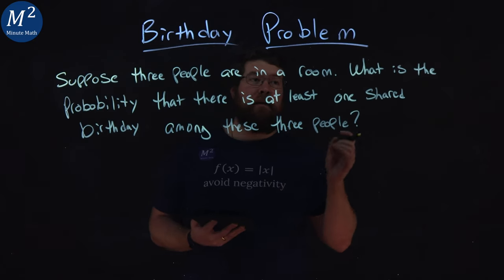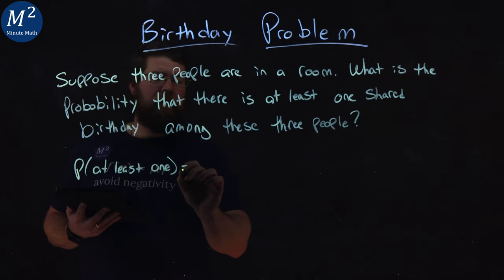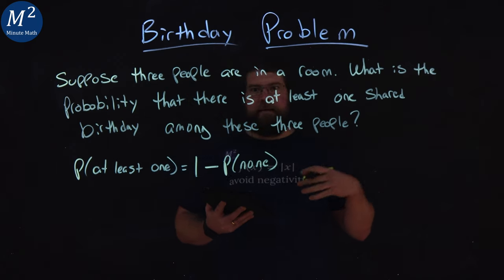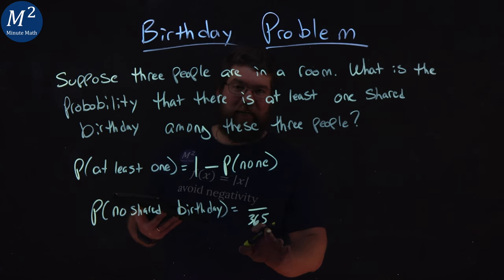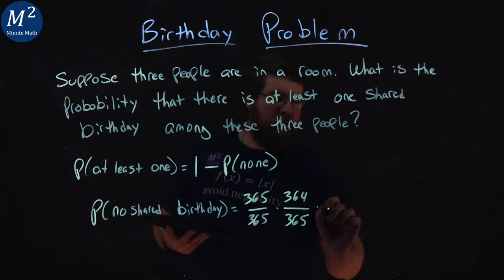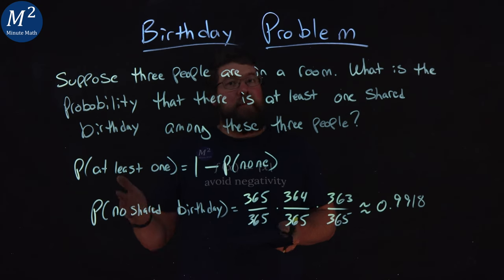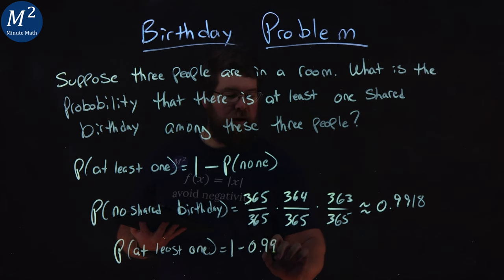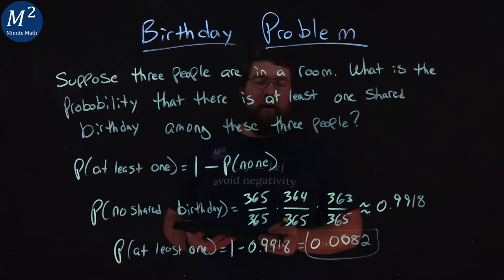Probability Calculation: Shared Birthdays Among Three People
Delve into probability theory with us as we explore the likelihood of shared birthdays among three individuals in a room. In this tutorial, we analyze the probability of at least one shared birthday among the three people present. Through a systematic explanation, we elucidate the steps involved in calculating this probability. Whether you're intrigued by probability or curious about coincidental events, this video provides valuable insights into understanding the likelihood of shared birthdays in small groups. Tune in to uncover the probability of shared birthdays among three people!

The problem we solve in this video is:
Suppose three people are in a room. What is the probability that there is at least one shared birthday among these three people?